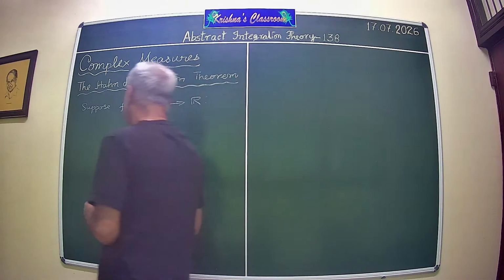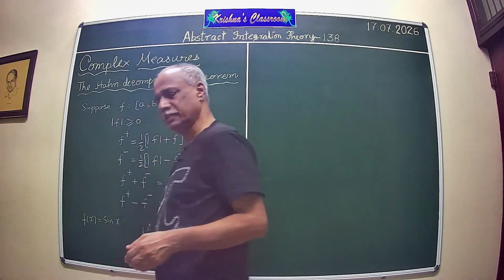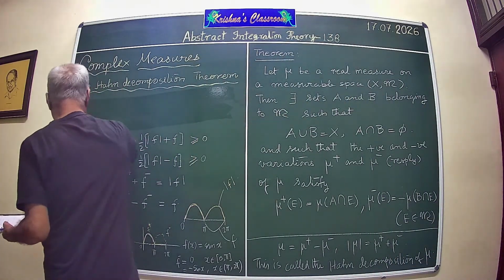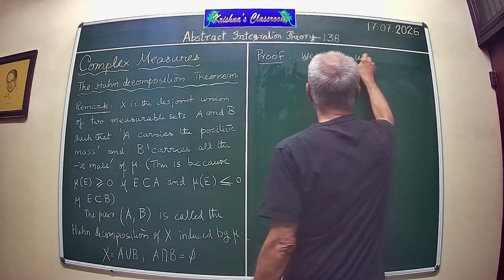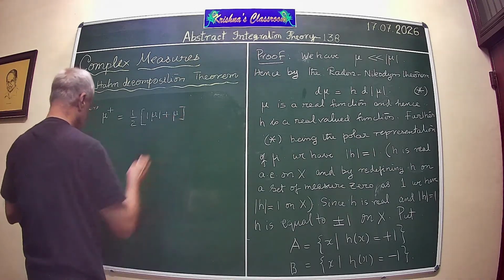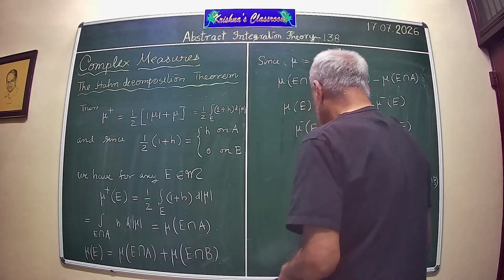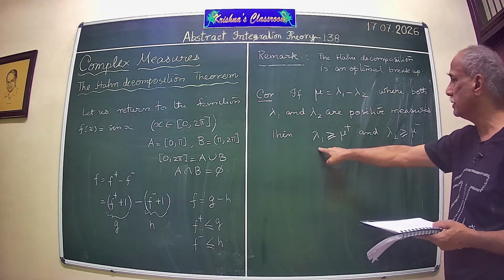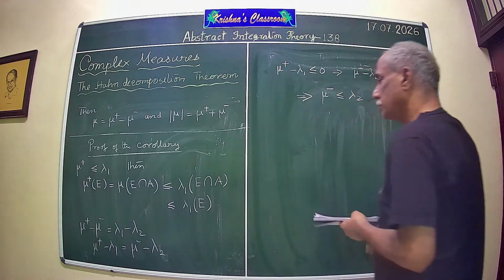Abstract Integration 138 - Complex Measures - The Hahn Decomposition Theorem